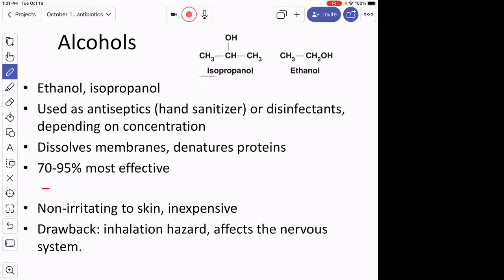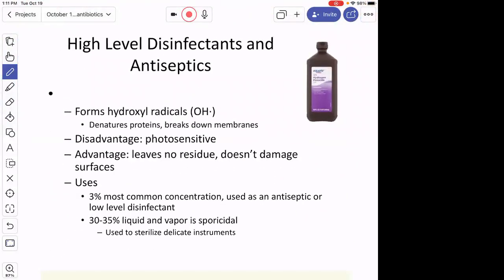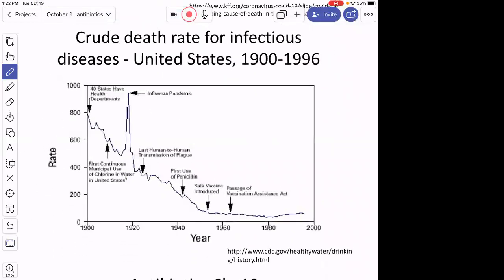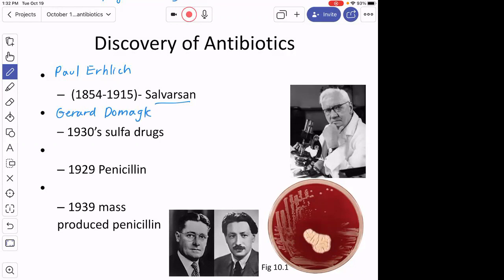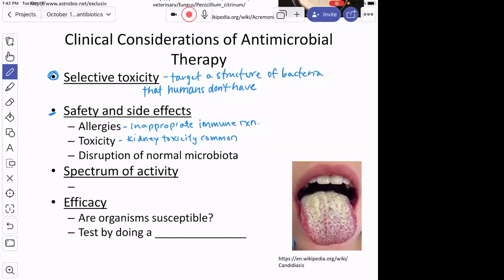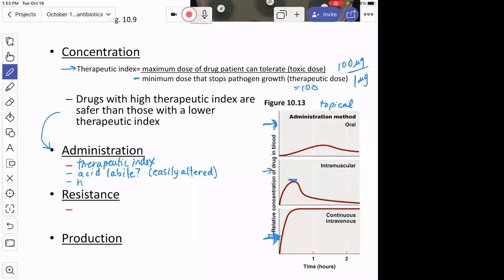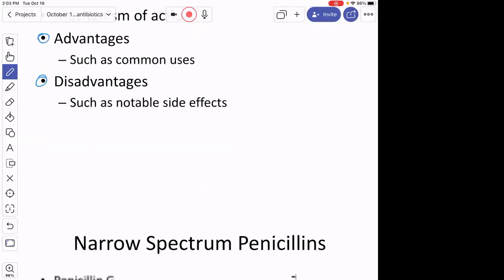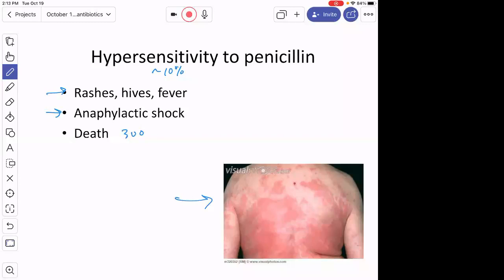October 19 Chapter 9, 10 Leonard GVSU